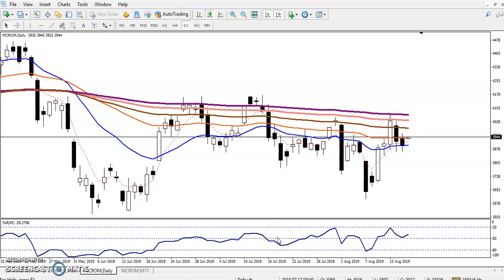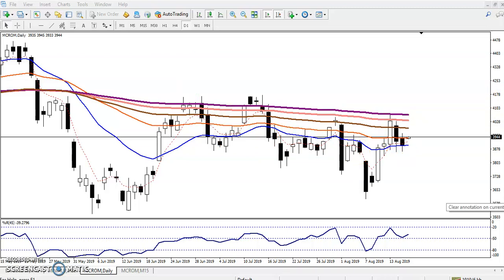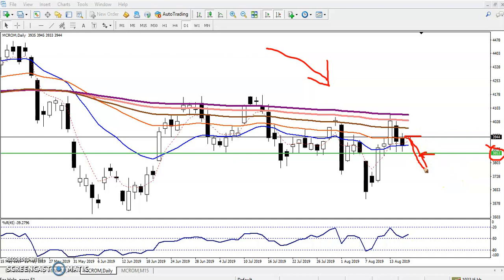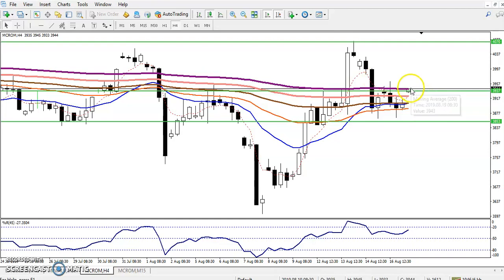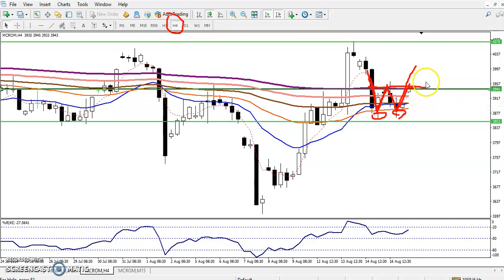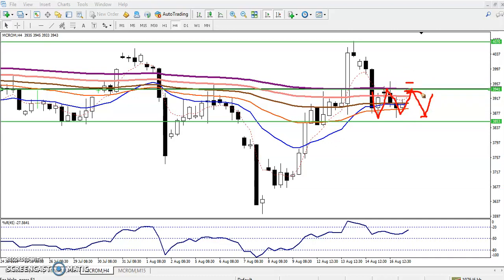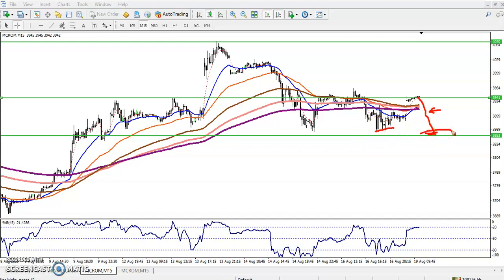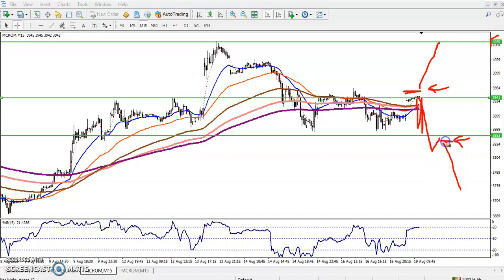Crude Oil Analysis